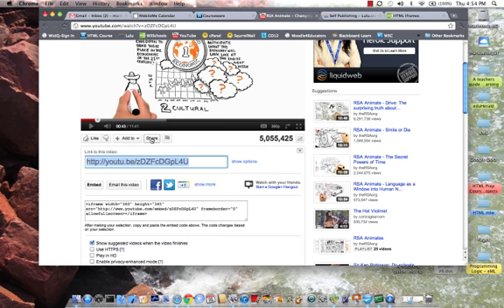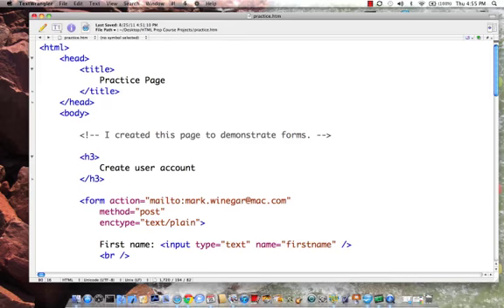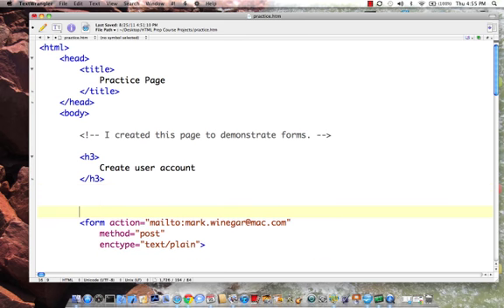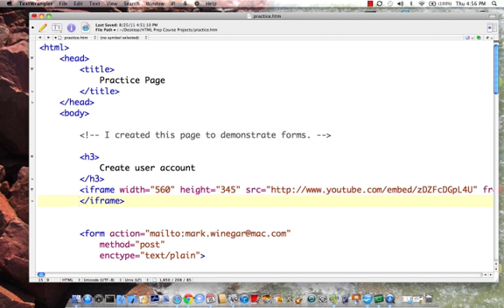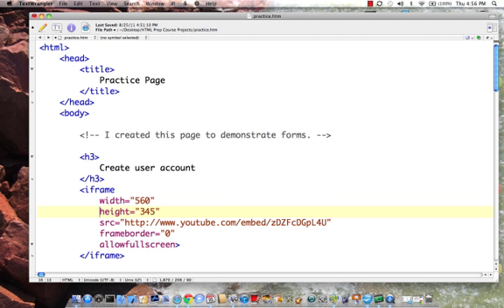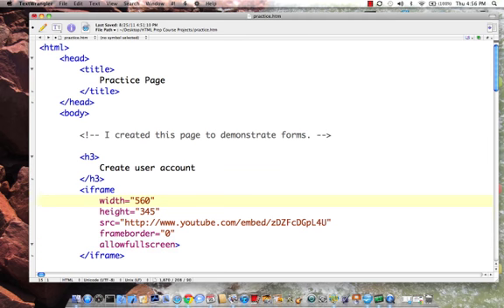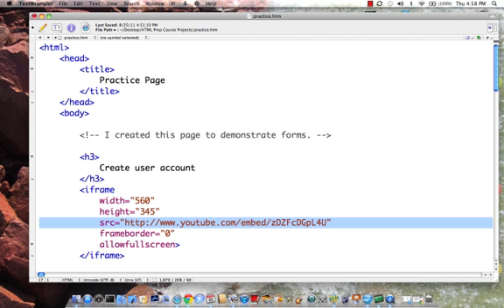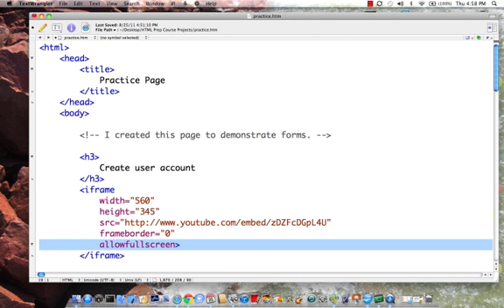Iframes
Dr. Mark Winegar demonstrates how to use iframes to display the content of other web sites.